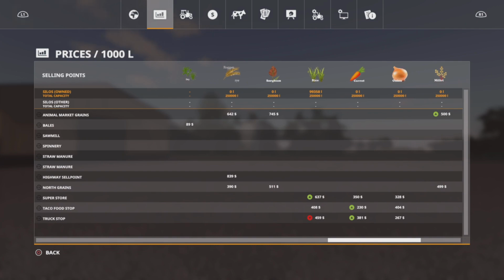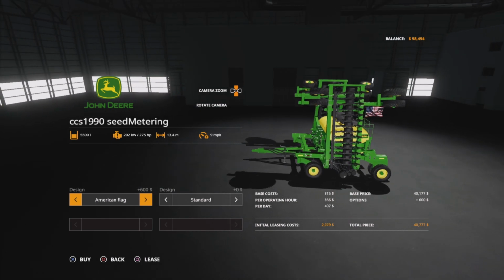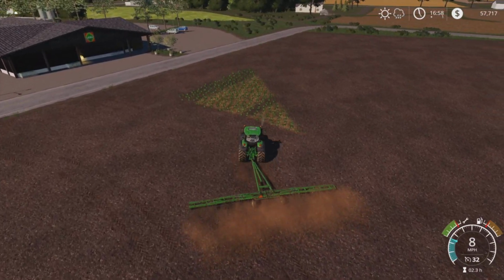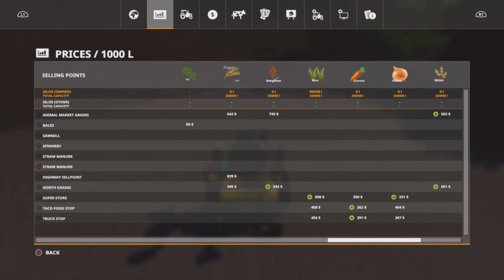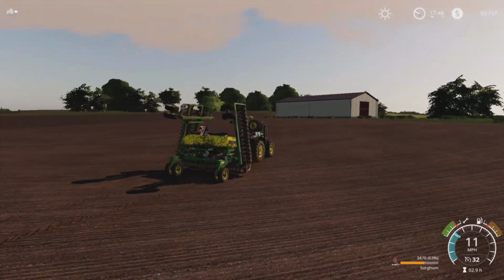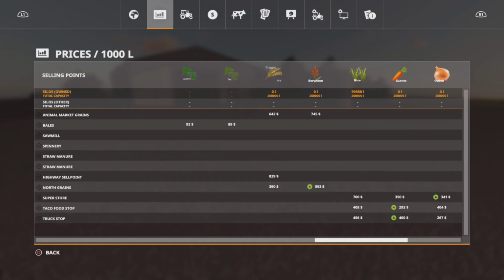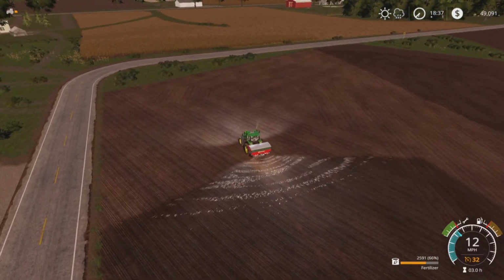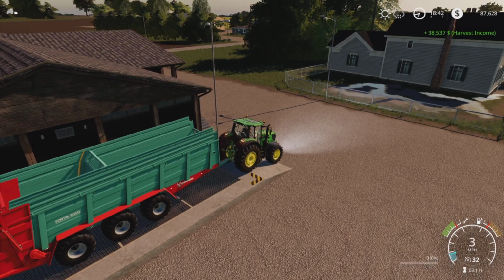AMERICAN LIFE FARMING #5 | "OUR FIRST NEW BUDDY" | Farming Simulator 19 | PS5 | PS4 | FS19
AMERICAN LIFE FARMING #5 | "OUR FIRST NEW BUDDY" | Farming Simulator 19 | PS5 | PS4 | FS19 | (Gameplay Series)

Welcome to our new life in Ohio, USA. This is episode 5 and we start with buying some new equipment and readying our field for the next crop. What will we choose next though? The price for the rice looks good and there is also a new member to the farm.

Map by: Lancyboi.